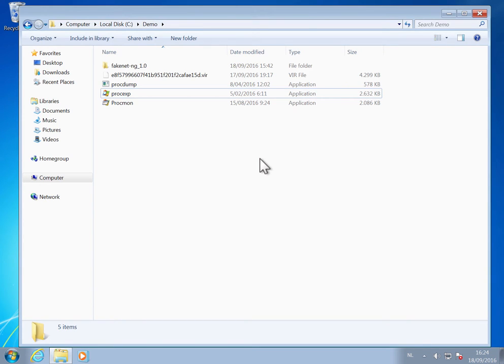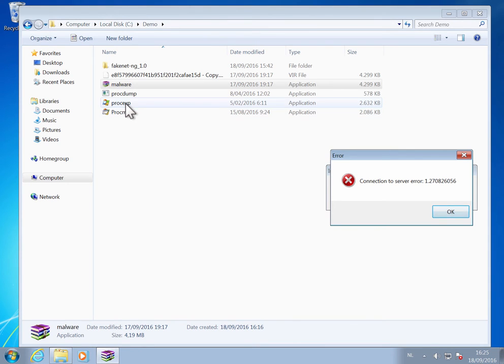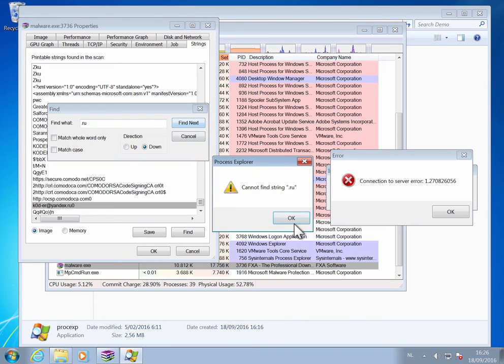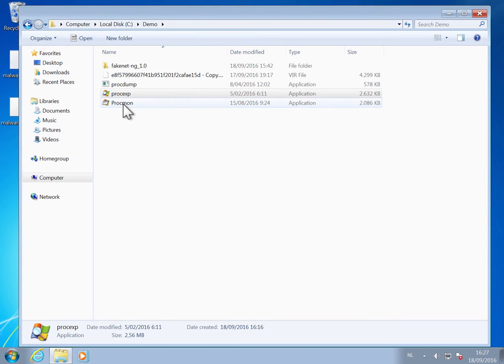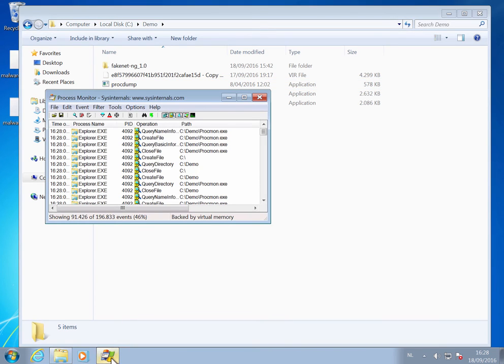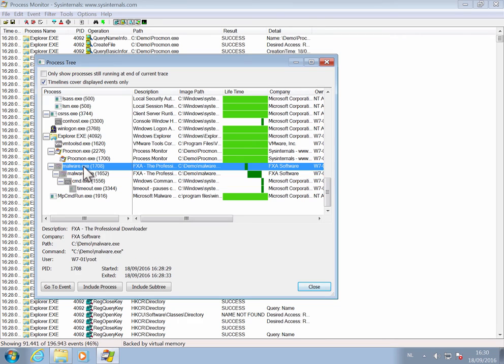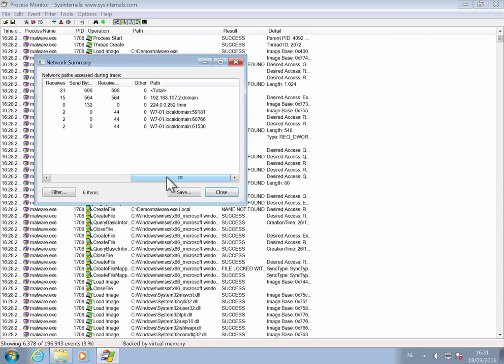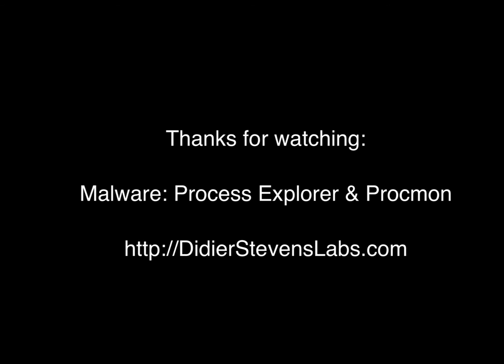Malware: Process Explorer & Procmon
Simple dynamic analysis of malware with Process Explorer and Procmon.